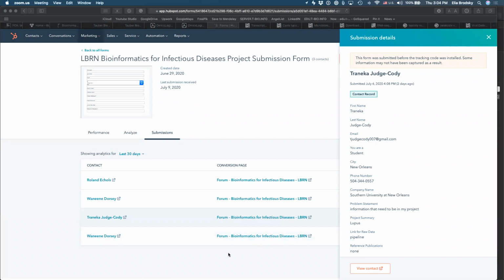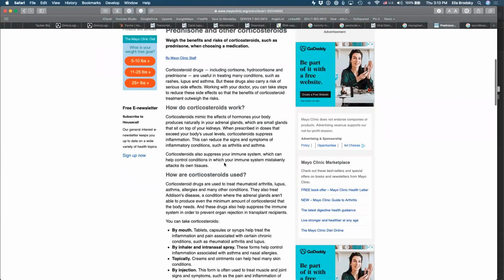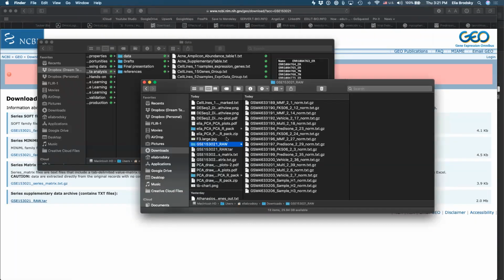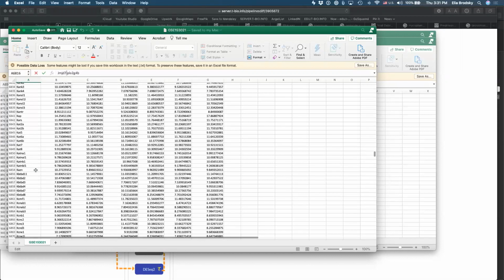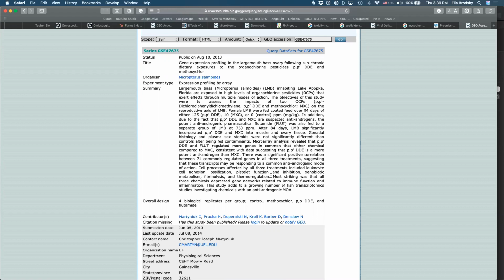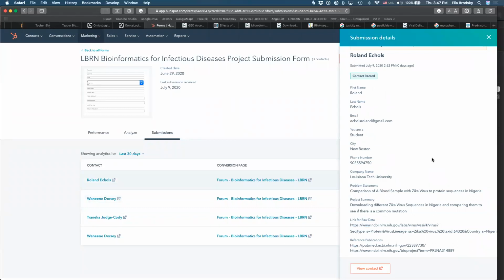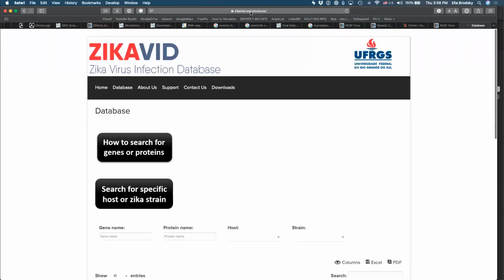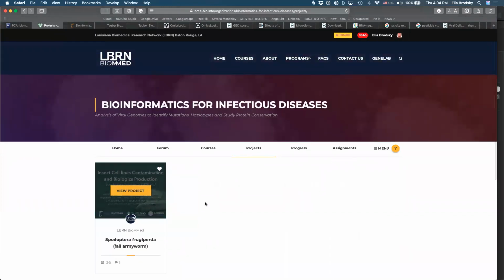Session 10 - LBRN Bioinformatics for Infectious Diseases (July 09)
In this session, we discussed about Host-pathogen interaction
Protein-protein interaction and host response
Immune response (adaptive, innate)
Vaccine design: factors for consideration